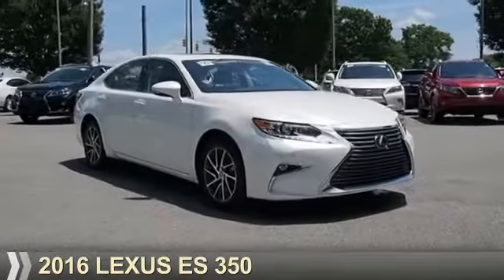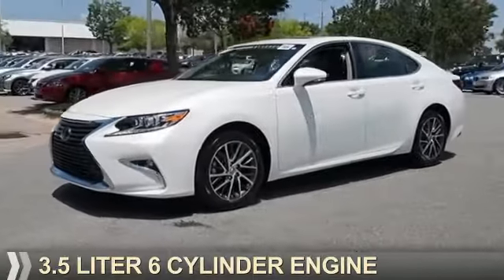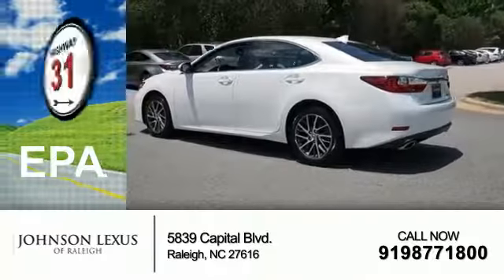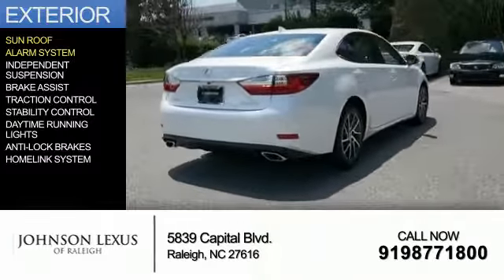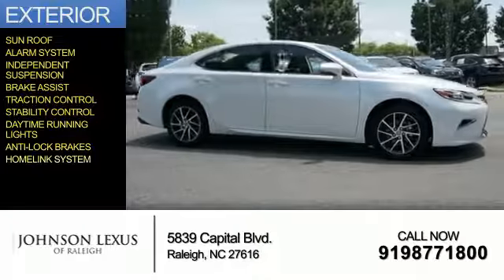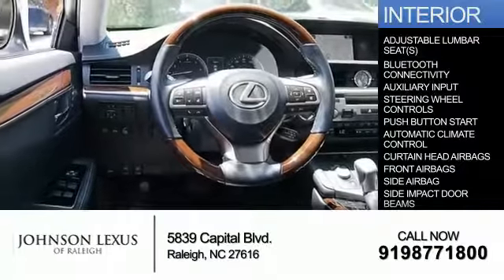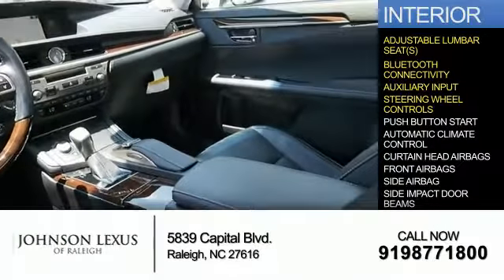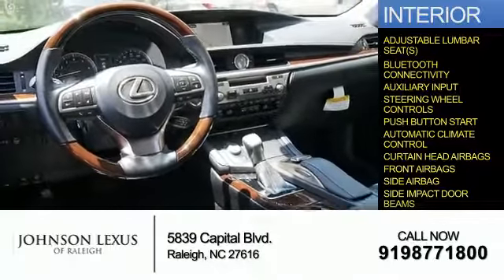2016 Lexus ES 350 PL0333 - Raleigh NC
Phone:
Year: 2016
Make: Lexus
Model: ES 350
Trim:
Engine: 3.5 liter 6 Cylindercylinder FWD
Transmission: 6-Speed Automatic
Color:
Mileage: 8092
Address:
VIN:JTHBK1GG7G2233494